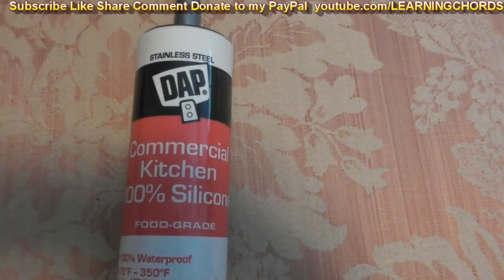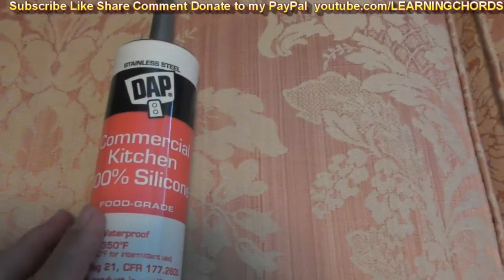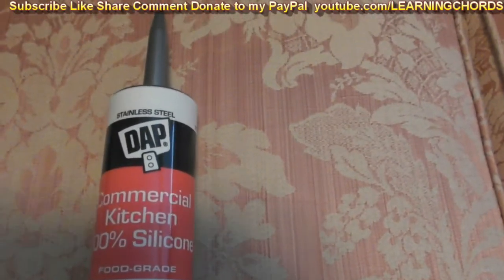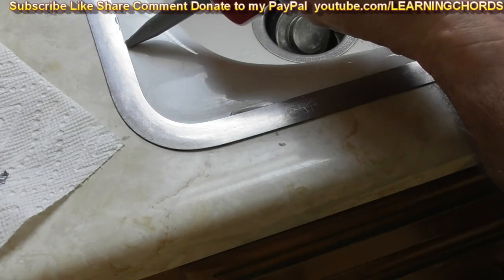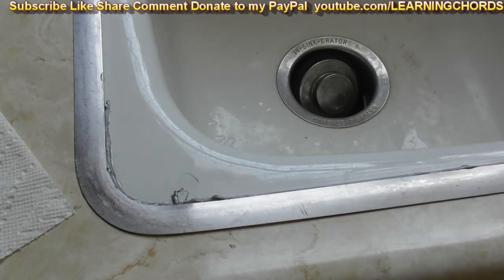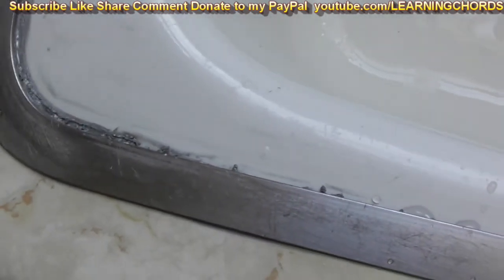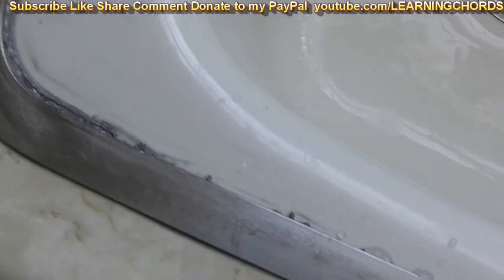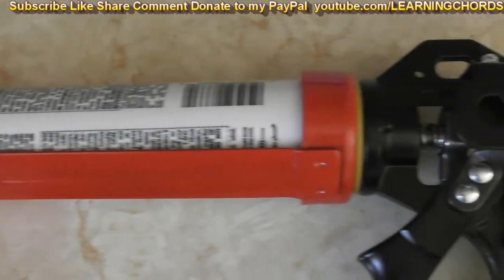Caulk Stainless Steel 08660 Commercial Kitchen 100% Silicone Sealant REVIEW